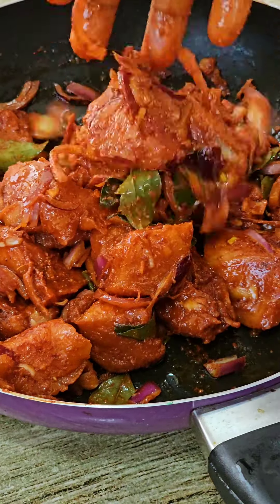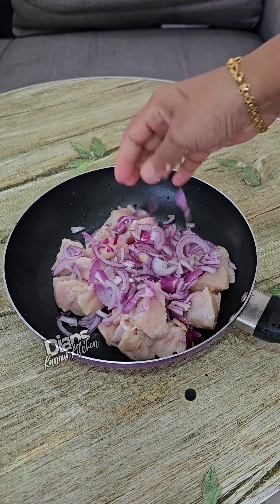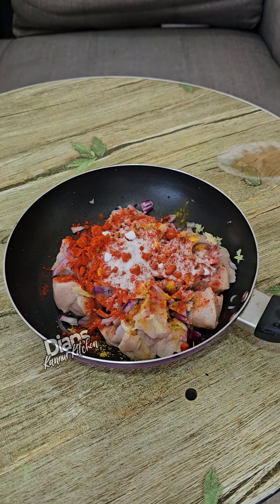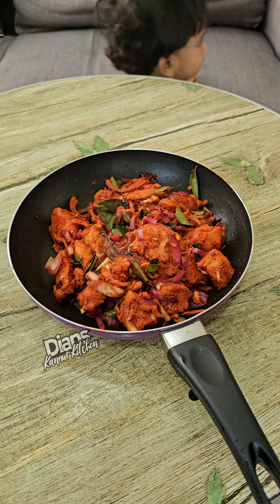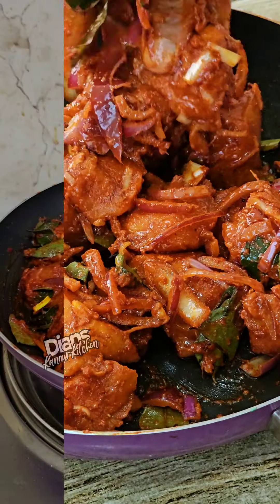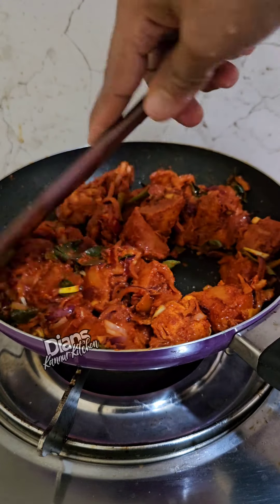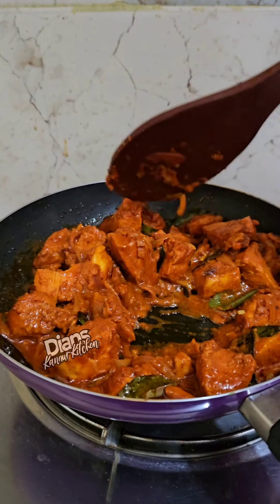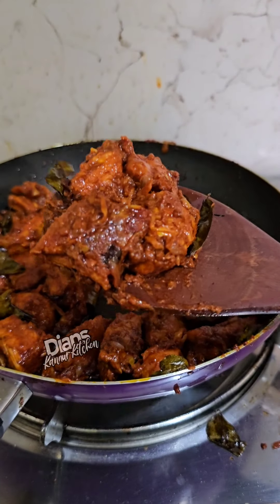മസാല വഴട്ടേണ്ട 😱 ഇത്ര രുചിയിൽ എളുപ്പത്തിൽ വേറൊരു ചിക്കൻ ഉണ്ടാവില്ല 🤤 Chicken Recipe Malayalam